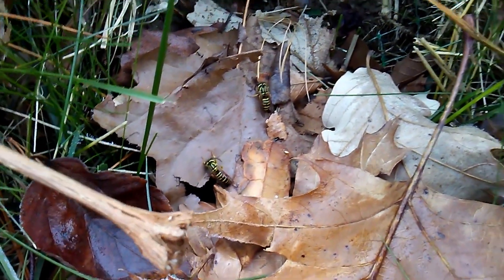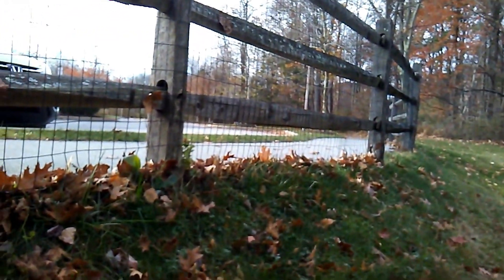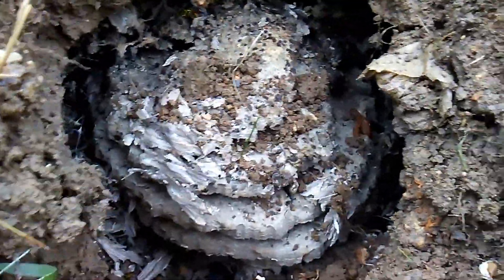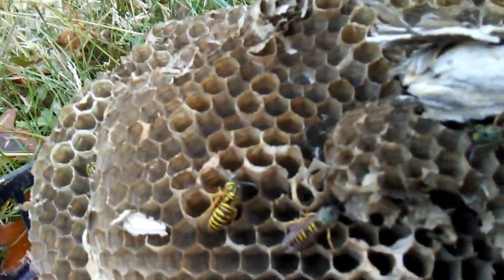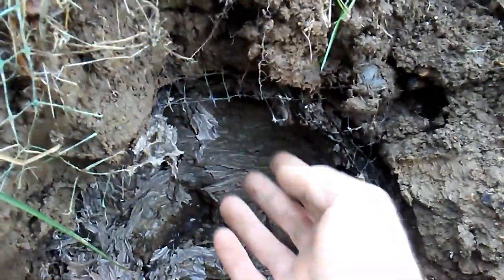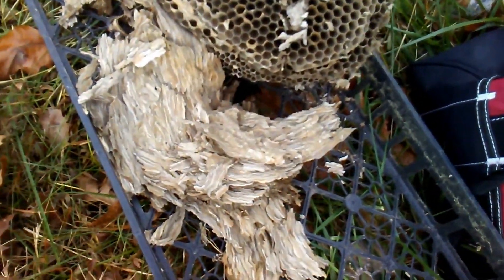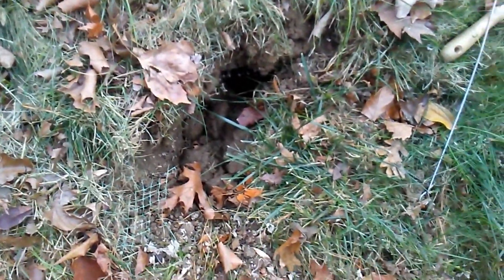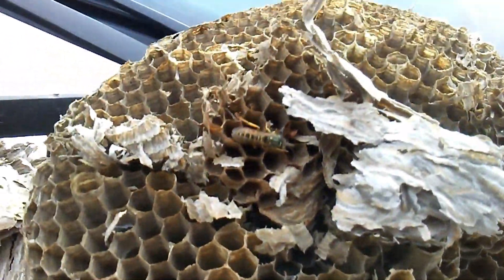Large Southern Yellowjacket Nest Excavated.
This nest was found back in late August and it was one of the busiest nests I found this year. As you can see, there is life left in this nest even on November 9th after we have had overnight lows in the low 20's and some days with highs only in the lower 40's Fahrenheit. The nest completed its cycle though and the wasps you see are just the last surviving workers which will perish within another week or so.
Check out this video for when this nest was at peak activity the nest is featured towards the end of the video.